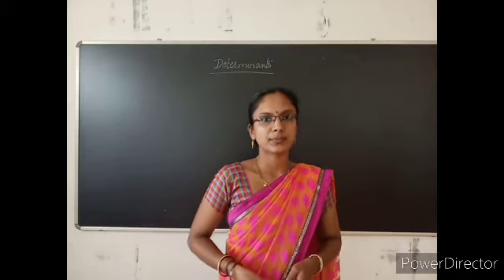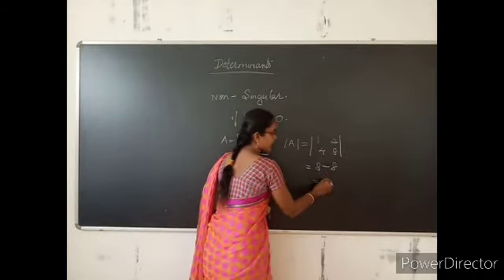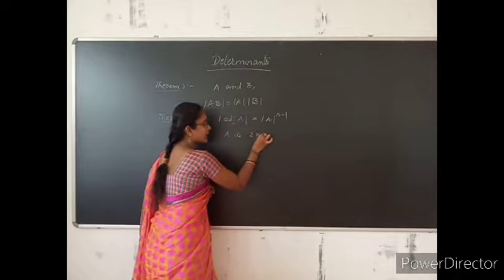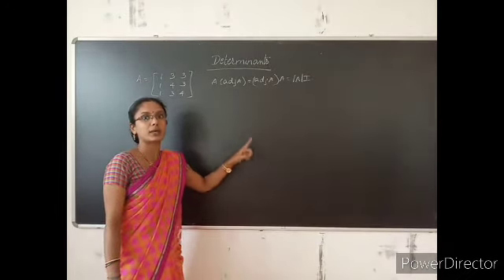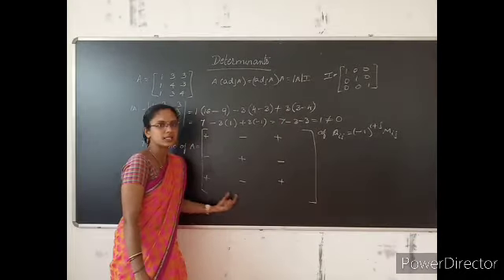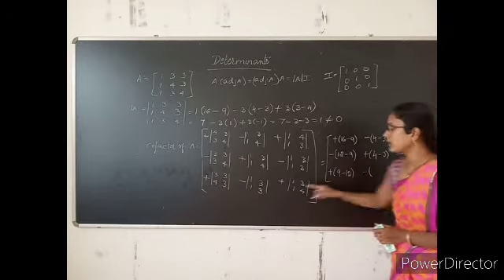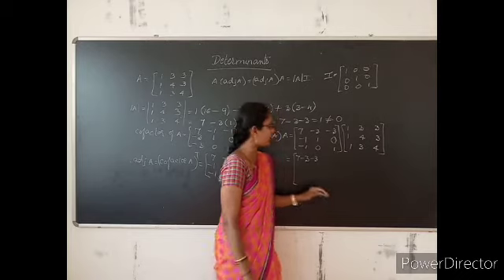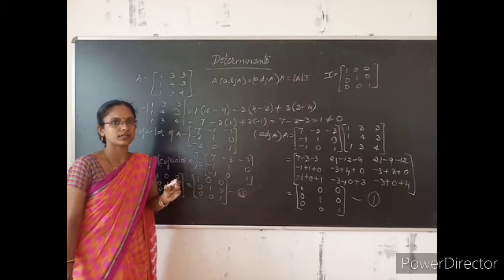Mathematics - Determinants - Part 5 - 2nd PU, Class 12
Math Video Lecture series covering 2nd PU, Class 12, 10+2 NCERT Syllabus. The topic covered in this video is Determinants.